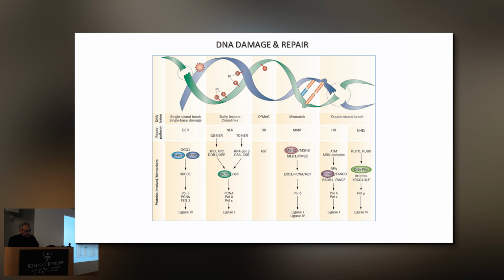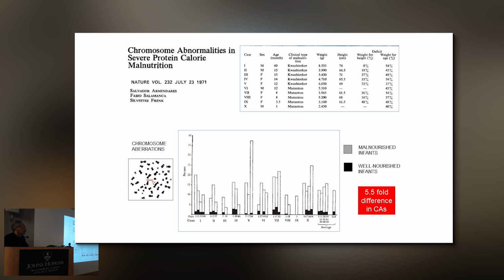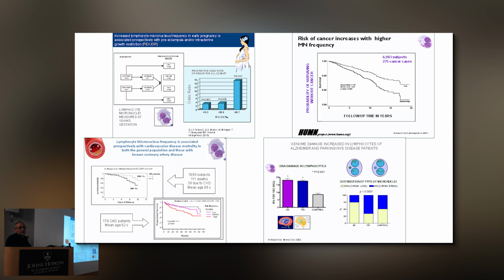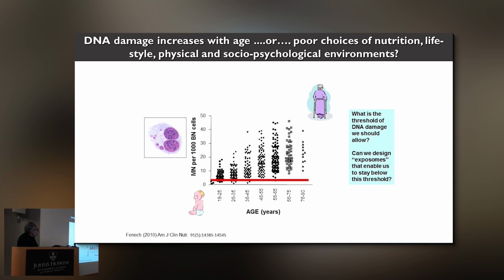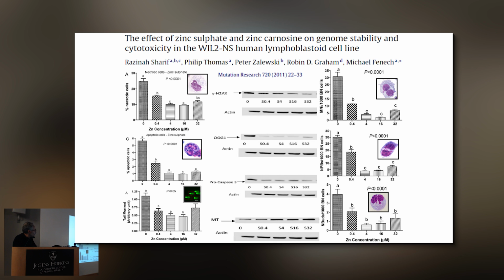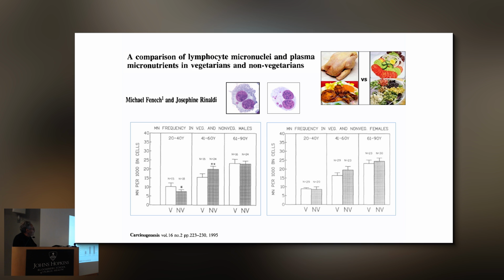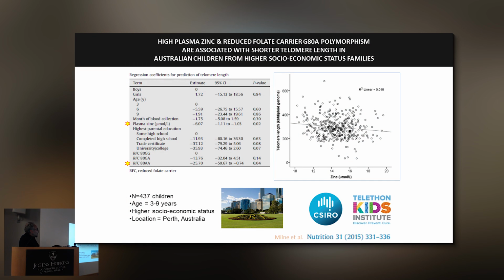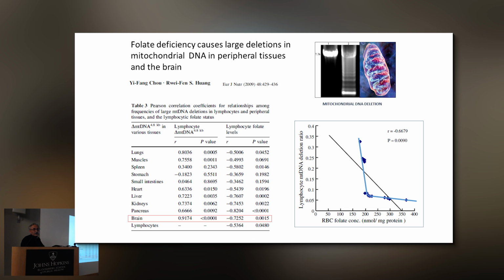Fenech Day 4 - Understanding Disease Mechanisms & Pathways Toward Prevention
Speaker - Professor Michael Fenech, PhD
Commonwealth Scientific and Industrial Research Organization (CSIRO)
Government of Australia - Adelaide, South Australia

Day 4 - Points to Cover:
Genome health (DNA damage) and disease risks
Genotype-based diseases and intervention/prevention
Preventative effect dietary bioactive compounds, functional foods, and micro-nutrients